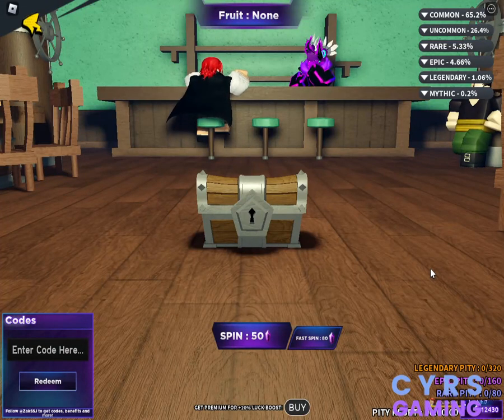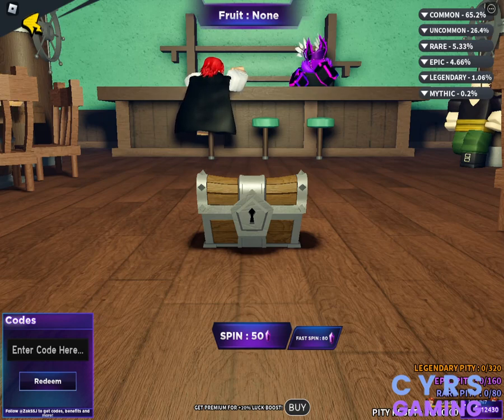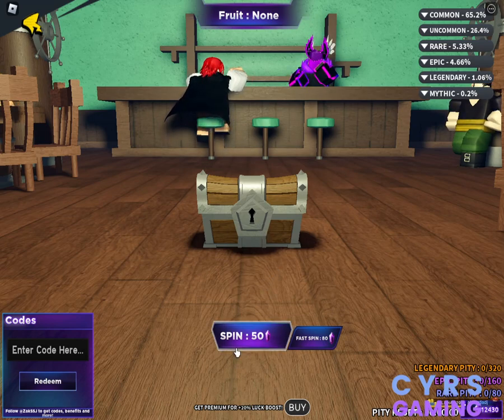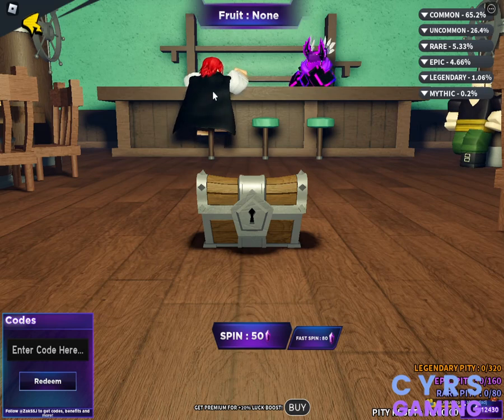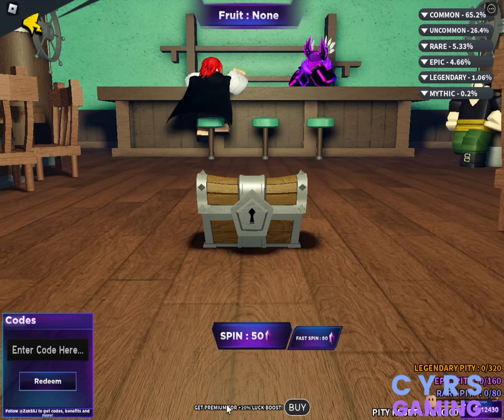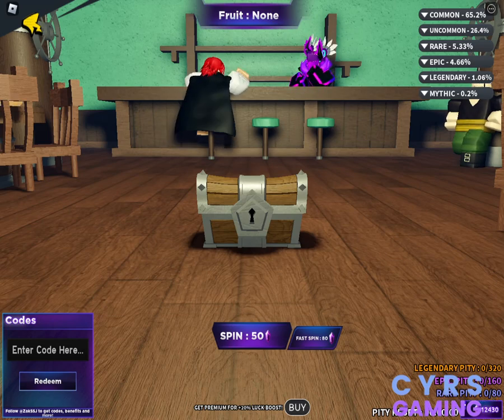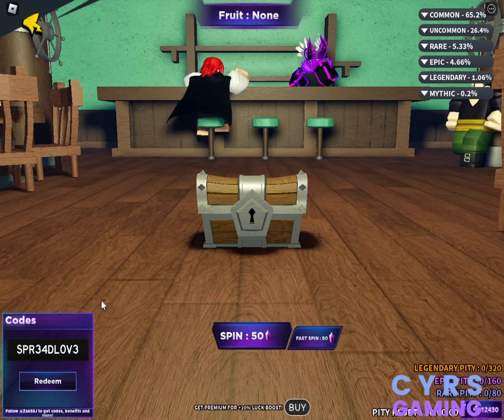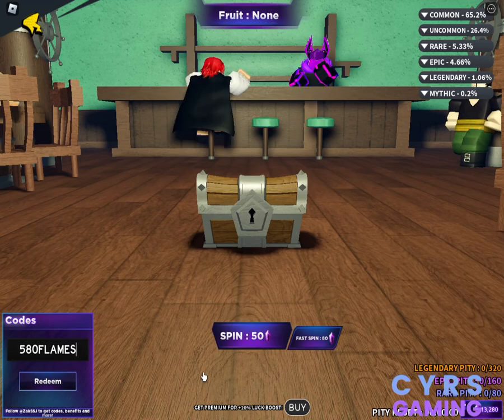Fruit Battlegrounds Codes March 2024 Redeem for 500 Gems New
Active Fruit Battlegrounds Codes

SPR34DL0V3—Redeem for 300 Gems
VALENTINES2024—Redeem for 400 Gems
POS1T1V1TY—Redeem for 500 Gems

580FLAMES—Redeem for 500 Gems
570FAVS—Redeem for 500 Gems

How to redeem codes in Fruit Battlegrounds (Roblox)

1 -  In the game, click on the Spin Fruit option in the main menu.
2 -  Click on the chest on the ground.
3 -  Enter working codes into the Enter Code Here text box on the lower left side of the screen.
4 -  Confirm the code.